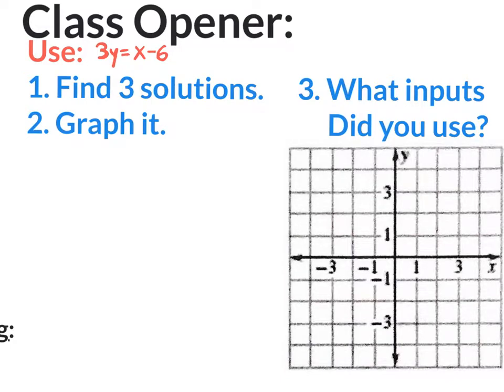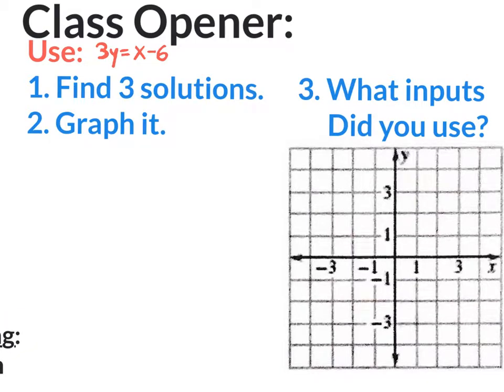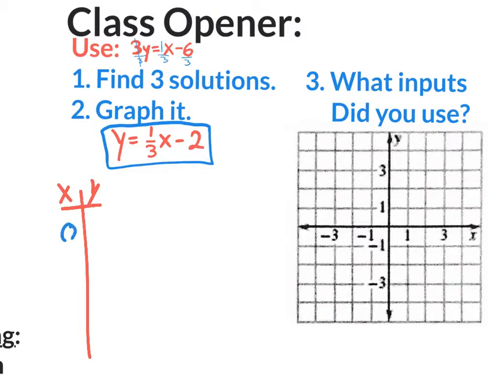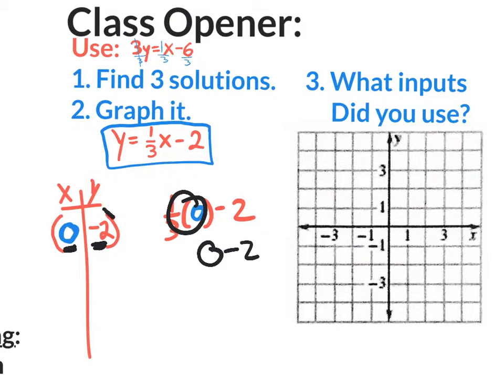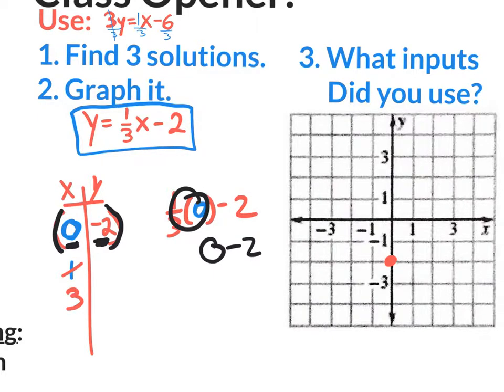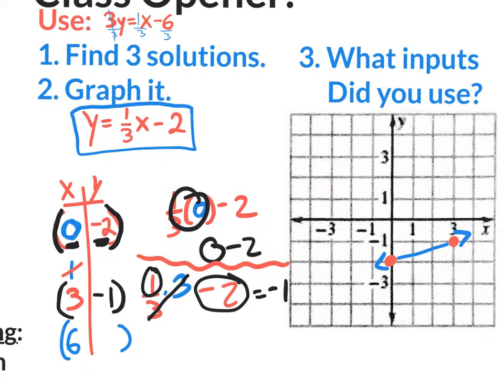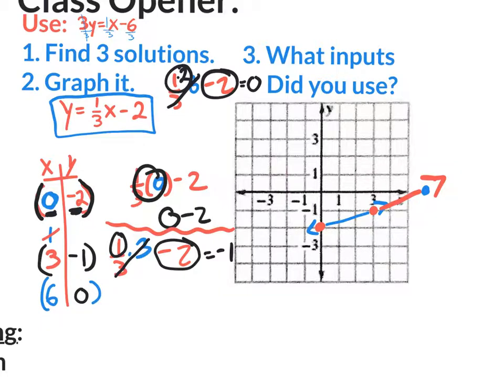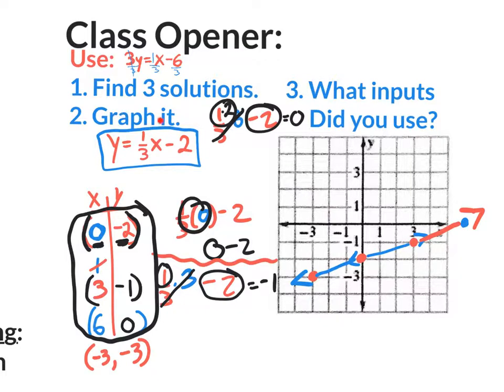Graphing a line with input output table C.O.